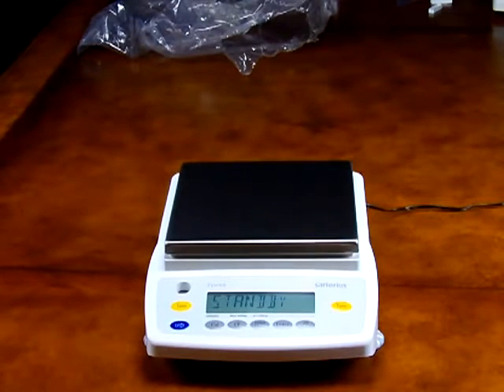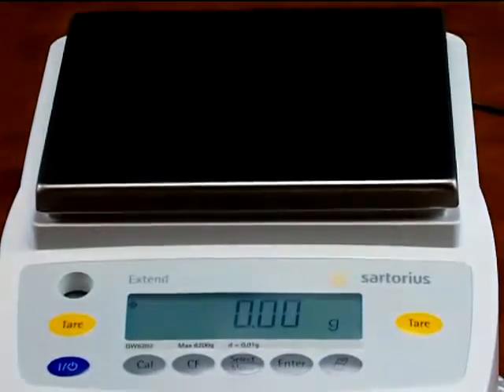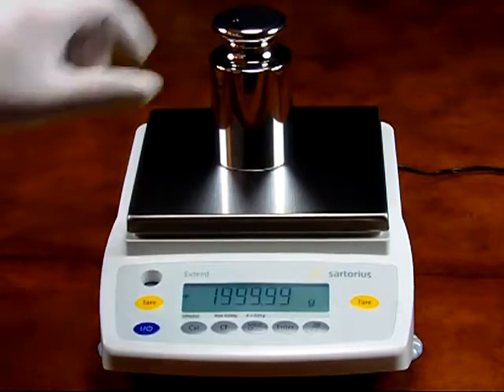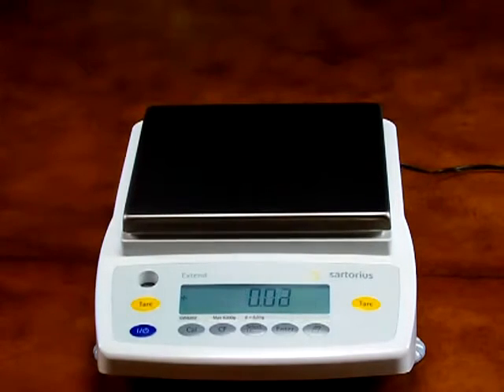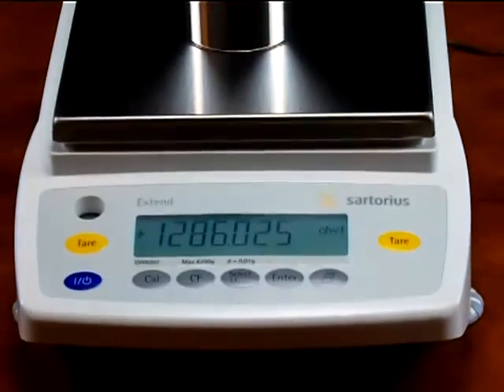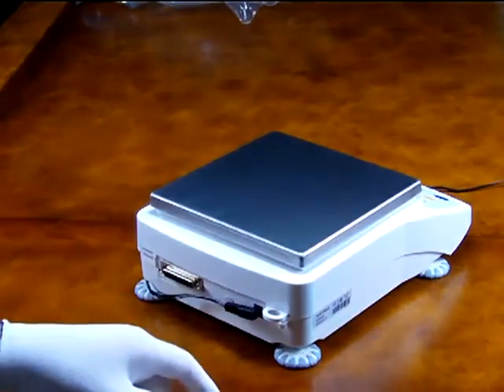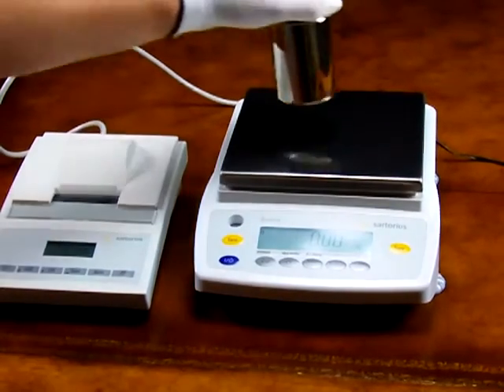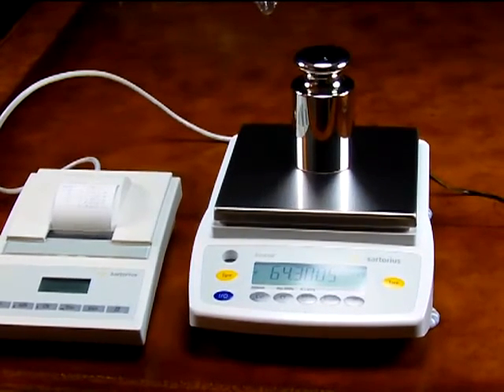Sartorius GW6202 precision balance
Source : Sartorius